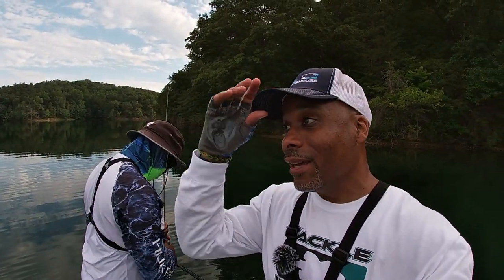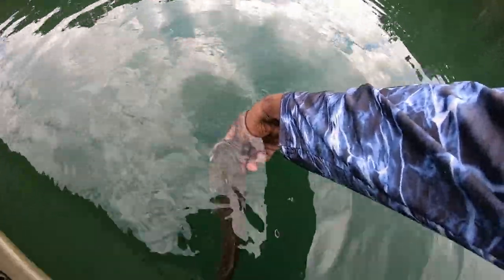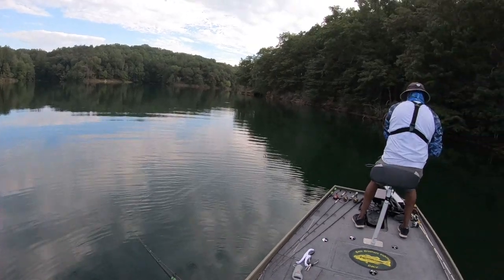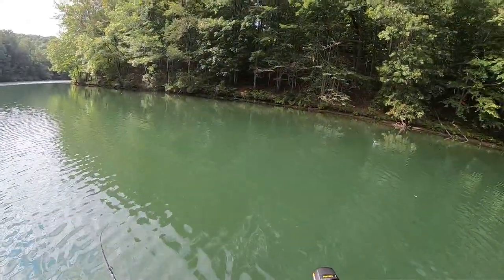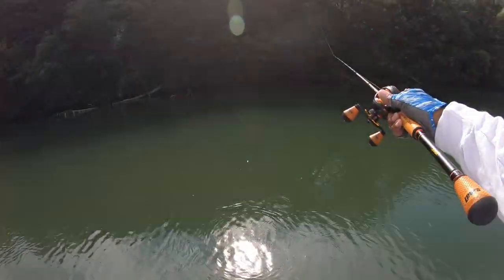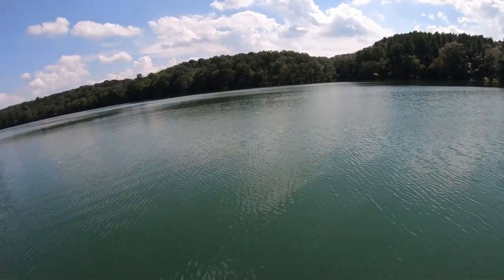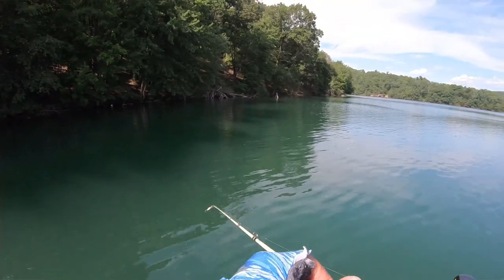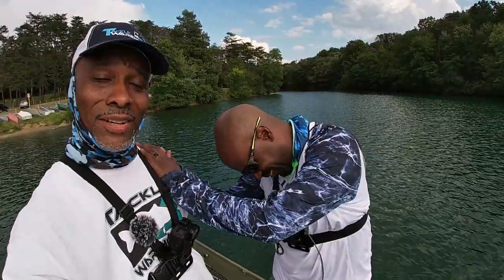Fishing CRYSTAL CLEAR Water for SMALLMOUTH BASS {Jon Boat Fishing} Bass Brother Fishing DMV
Whazzzuppp!!!   We are out at a new reservoir fishing the clearest water we've fishing all year.  This place looked amazing and then surprised us with a new species catch for the Bass Brothers.   We caught most our fish on a crank bait and drop shot. We had a blast after having a dramatic start to the day which almost sunk the jon boat.   Luckily I installed a bilge pump when I built the boat :). We look forward to fishing here allot more and providing you  guys some awesome content.  Enjoy the vid.  Be safe out there.